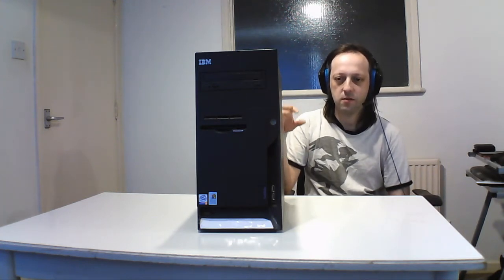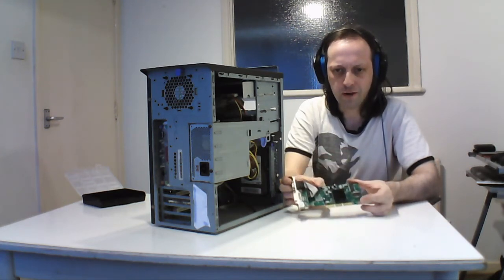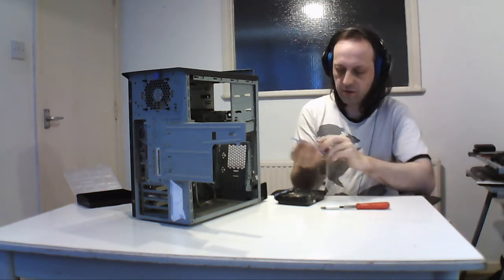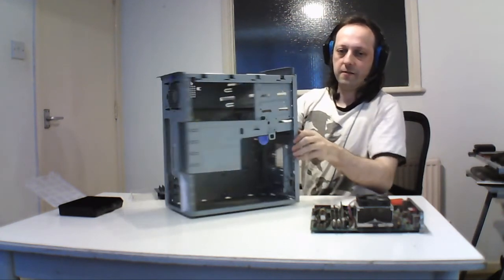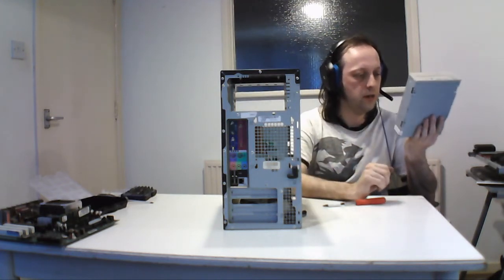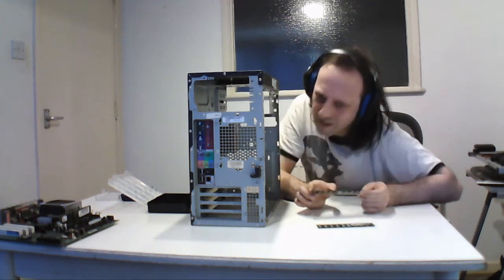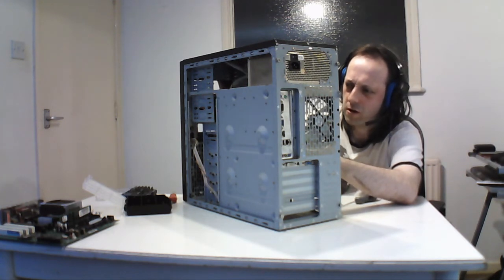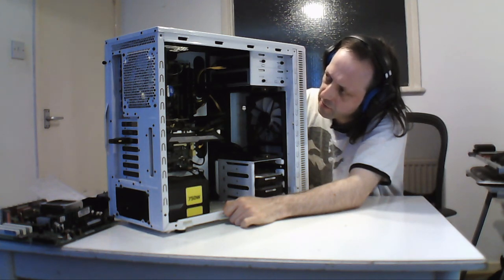desktops cleaning and reconfigure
stripping my 4 pcs and changing hardware. also shows how far the hardware has come